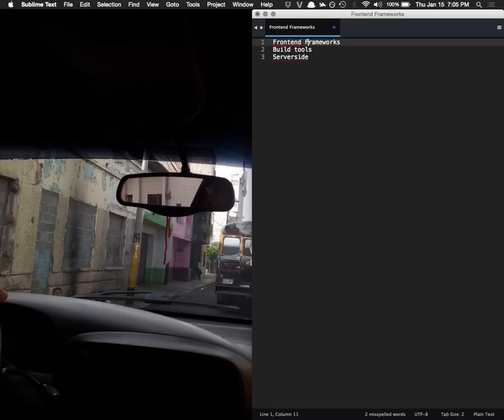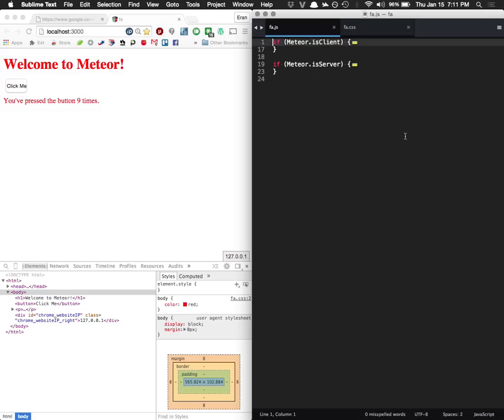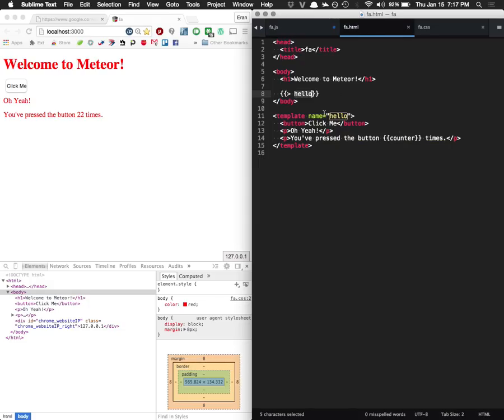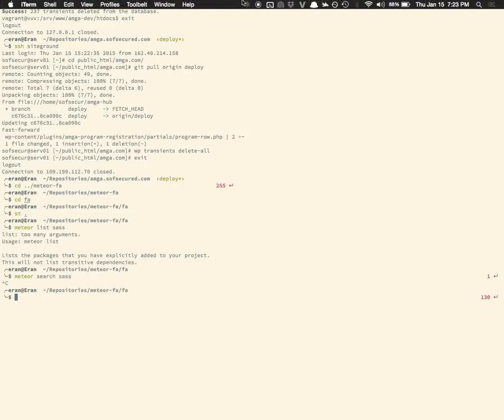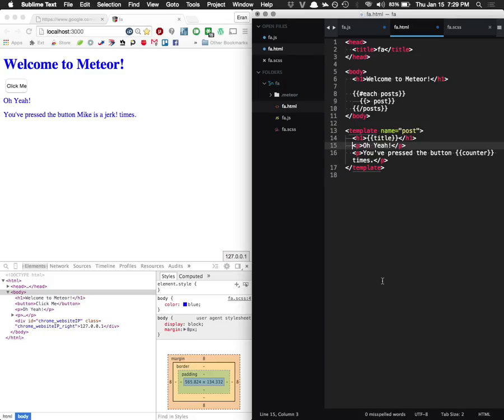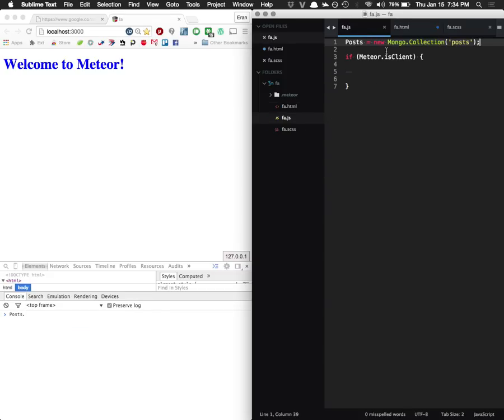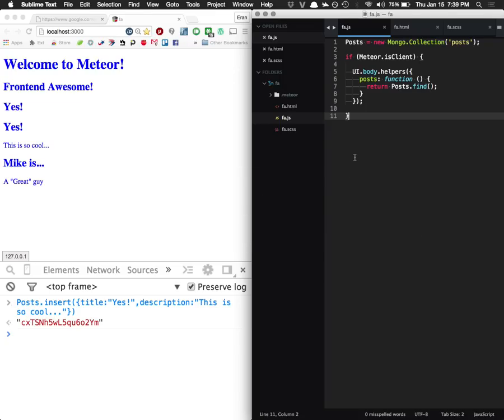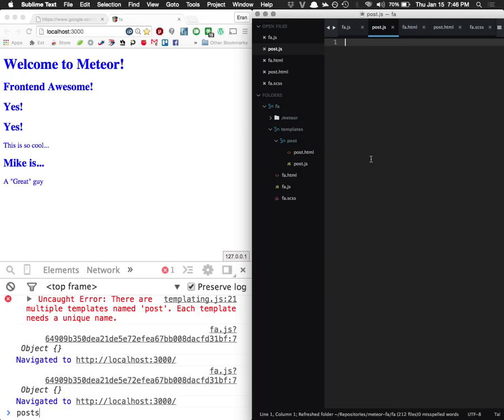Developing in Meteor.js by Eran Schoellhorn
Eran Schoellhorn gives a presentation/demo on the Meteor.js javascript framework.

This presentation was given at the Gainesville Front-end Developers meetup on Jan 15, 2015. For more info on our meetup, check out